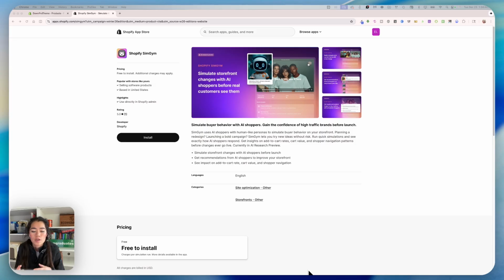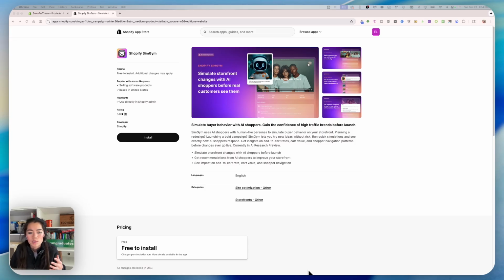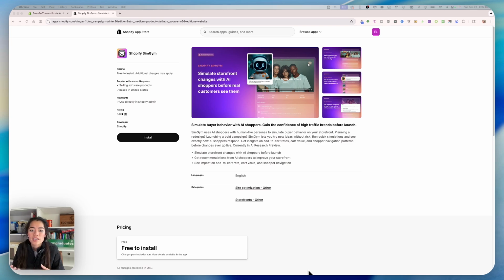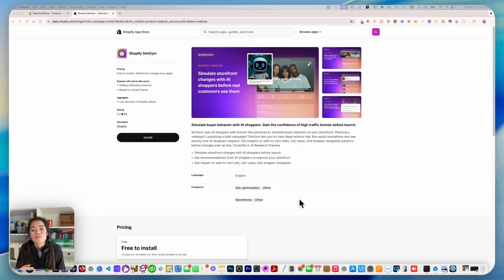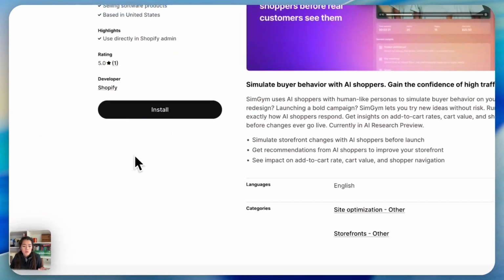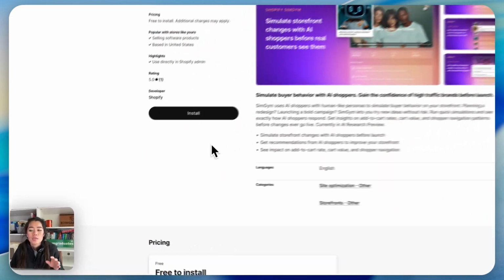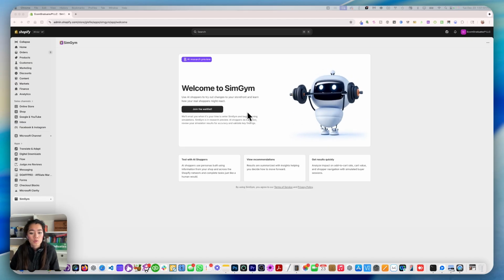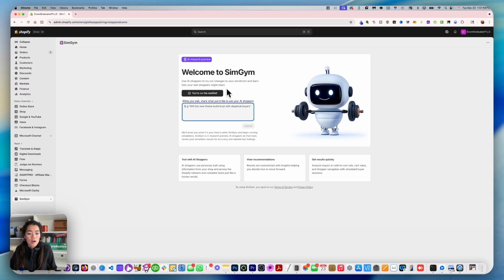Shopify SimGym Explained | New AI Tool to Test Your Store Before Launching Changes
In this video, I explain what Shopify SimGym is, how it works, and why it could be a game changer for Shopify merchants who want to optimize their store without guessing.

SimGym acts like a shopping simulator for your store. It uses AI shoppers that behave like real customers by browsing, clicking, exploring products, and adding items to cart. This allows you to test new themes, homepage layouts, and campaigns before real customers ever see them.
Build Your Shopify Empire Together

Join the only community where real Shopify experts teach you how to design, code, and scale stores that actually convert no fluff, just results.